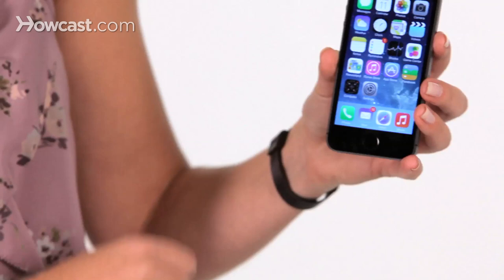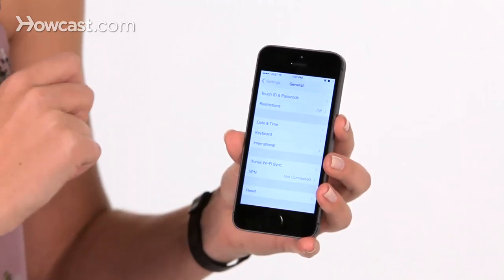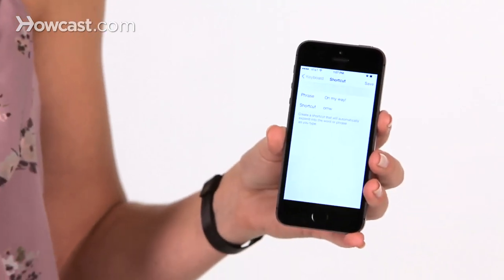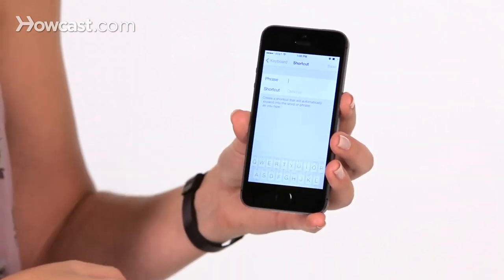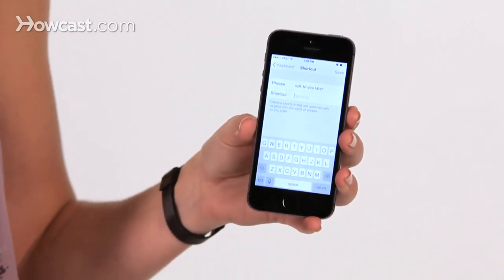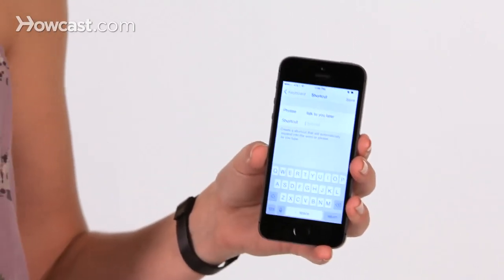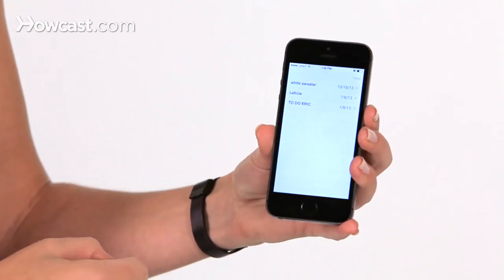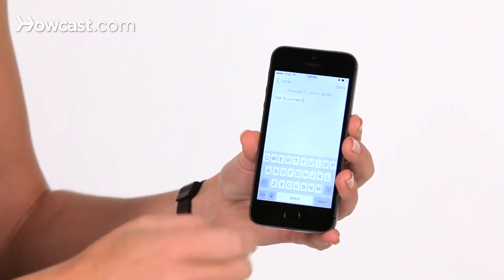How to Make Keyboard Shortcuts | iPhone Tips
Hi, Lisa here and I'm going to show you how to make and use keyboard shortcuts. So first, what we're going to do is we're going to go into our settings, you go to general, and then you go down until you get to keyboard. Once you're in here, at the bottom, you're going to see keyboard shortcuts. There's automatically set up for you one for on my way, and it's set up as a shortcut is OMW.

You can also make new ones yourself. At the bottom it says add new shortcuts and you type in what the phrase will be. So that's what you want it to actually read. So maybe for talk to you later, you don't want to have to write all that out. So you type in talk to you later, and then under the shortcut you're going to type in the short part, what you do want to type for that. In this case, we'll write TTYL. Then you hit save in the top right hand corner. Now that's saved in there. So now, if you go to a note, and we type in TTYL, we'll see that whole phrase expand and when you hit the space bar, it inserts that.

So for any phrases that you write really frequently, maybe your email, something that you don't want to have to type every time, this is a great way to have a shortcut to get you there quickly. And that's how you make keyboard shortcuts on the iPhone.